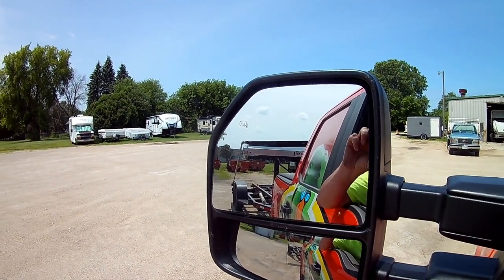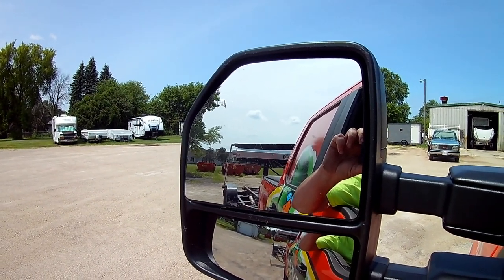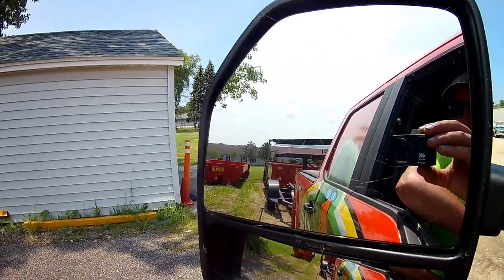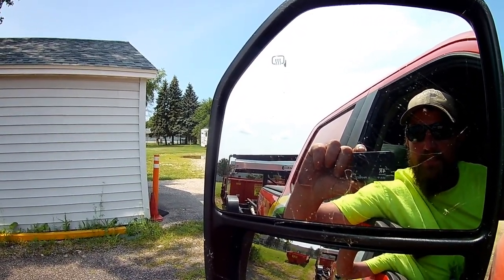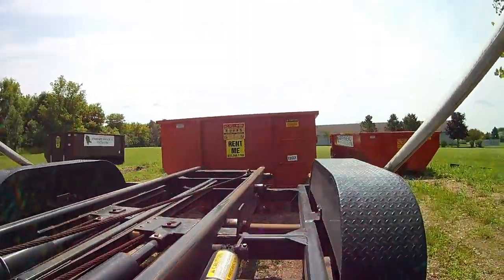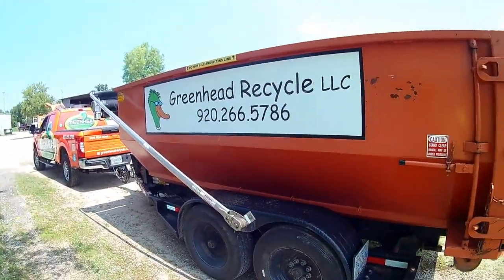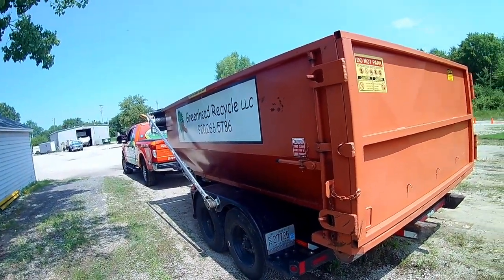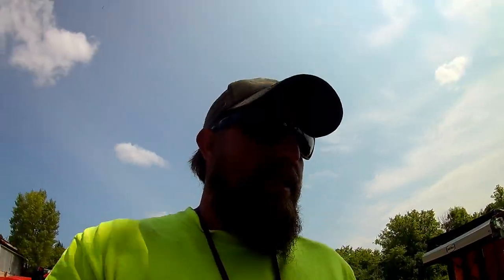HOW TO LINE UP A DUMPSTER TRAILER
If you are interested in a free demo of the software we use to take our dumpster business to the next level with websites, SEO, CRM, and online booking all in one place for an affordable monthy fee click the link below!!!